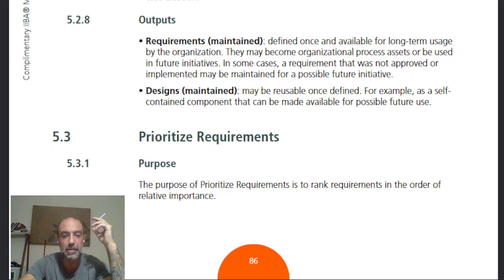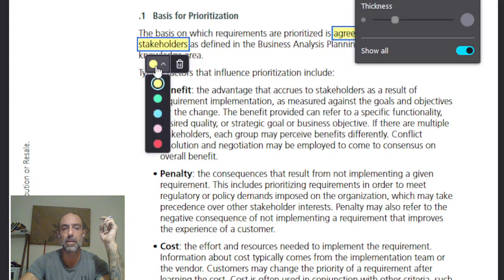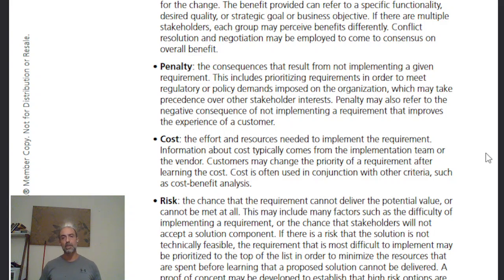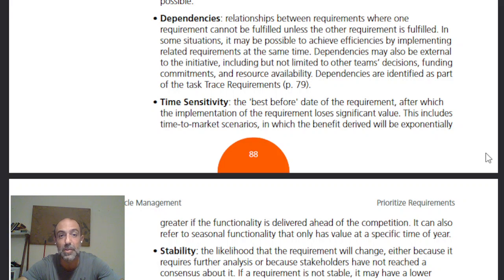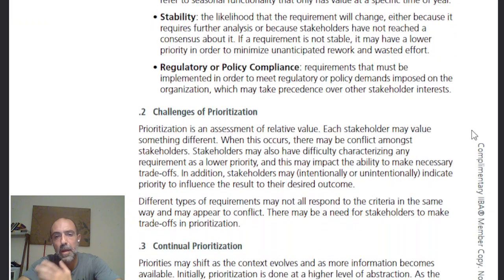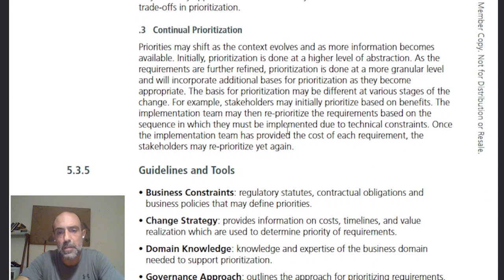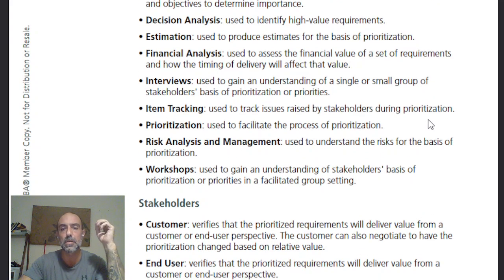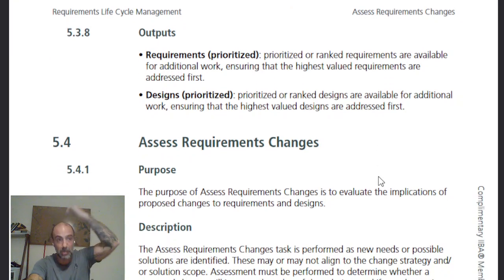Business Analysis BABOK Guide Chapter 5.3 Prioritise Requirements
In this video, we dive into Chapter 5.3 of the BABOK Guide, focusing on Prioritizing Requirements. Learn how to determine the importance and urgency of requirements to ensure that the most critical needs are addressed first. We’ll explore prioritization techniques, stakeholder involvement, and strategies for balancing business value, risk, and resource availability.

Ideal for CBAP exam preparation or for enhancing your business analysis toolkit, this video provides practical insights into managing competing priorities effectively.

📚 Chapters Covered: BABOK Guide, Chapter 5.3